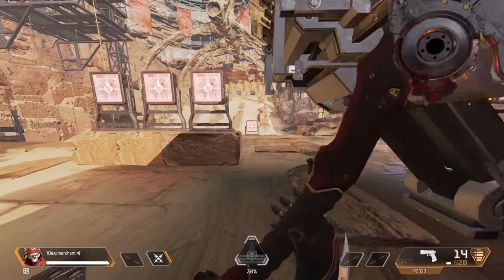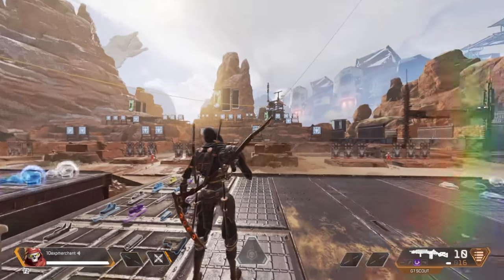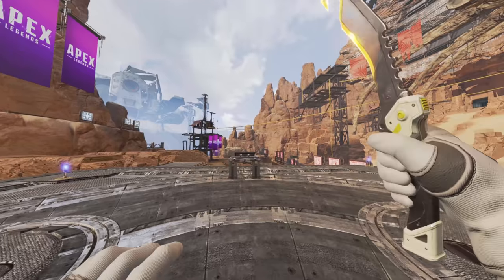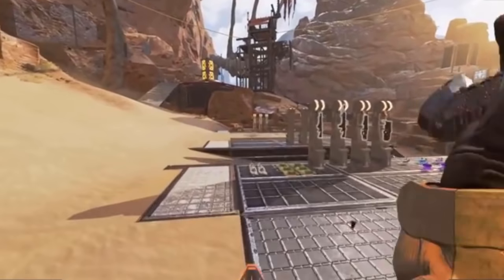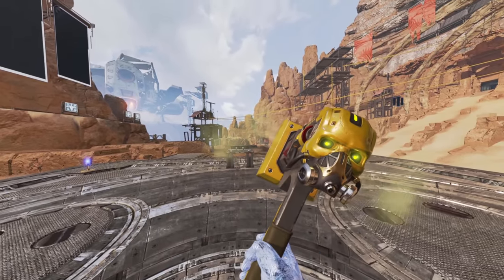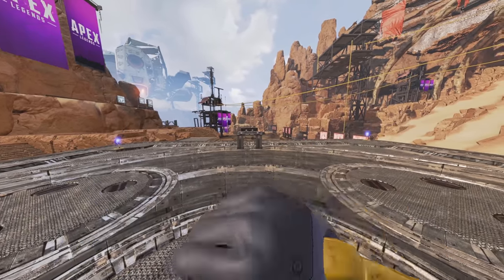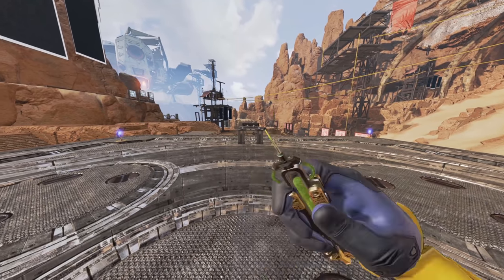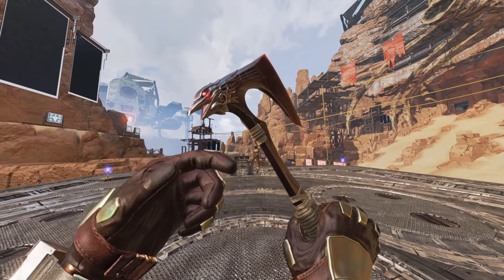ALL HEIRLOOMS COMPARED! - Hidden Heirloom Secrets, Quips, Animations (Apex Legends & Revenant)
All Heirlooms in Apex Legends compared, including secret voice lines animations, and more for Revenant's Scythe, Caustic's Hammer, Bangalore's Knife, Gibraltar's Axe, Mirage's Statue, Octane's butterfly knife, Lifeline's shock sticks, Wraith's Kunai, Bloodhound's Axe and Pathfinder's heirloom.

0:00 Intro
0:47 Revenant's Dead Man's Curve Heirloom
3:30 Bangalore's Cold Steel Heirloom
5:33 Gibraltar's War Club Heirloom
7:25 Caustic's Death Hammer Heirloom
9:28 Mirage's Too Much Witt Heirloom
11:40 Octane's Butterfly Knife Heirloom
12:52 Pathfinder's Boxing Gloves Heirloom
14:02 Lifeline's Shock Sticks Heirloom
15:32 Bloodhound's Raven's Bite Heirloom
16:29 Wraith's Kunai Heirloom